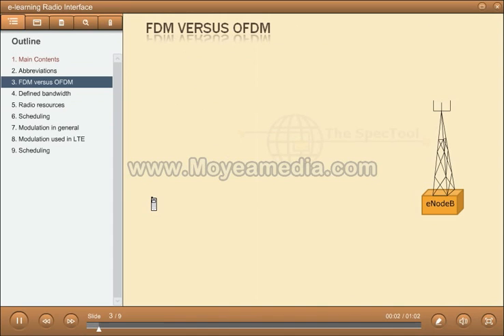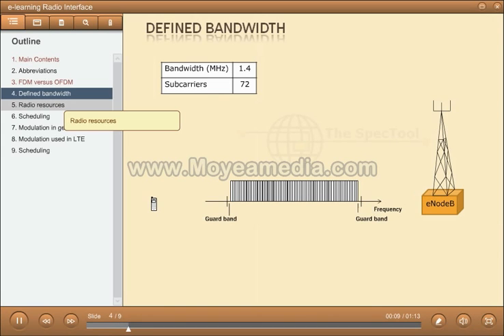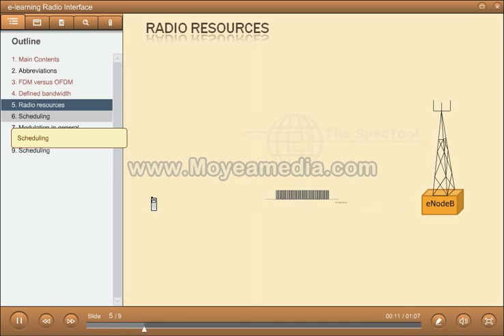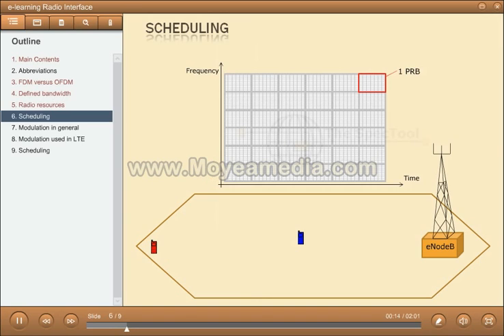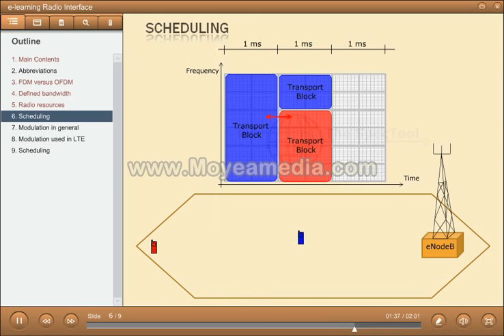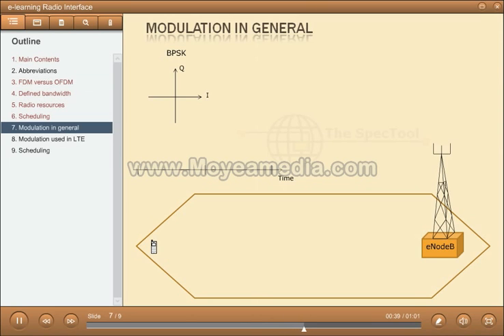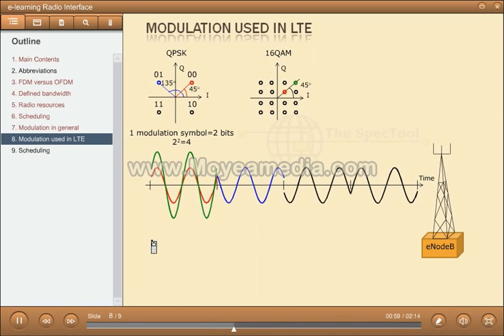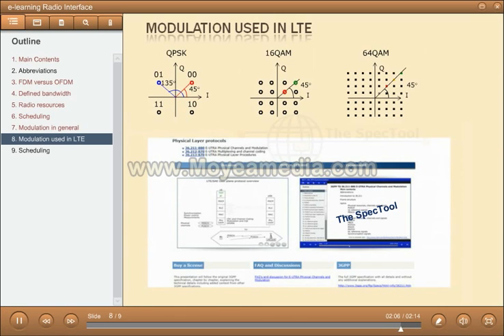LTE Radio Interface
Basic LTE RAdio Interface